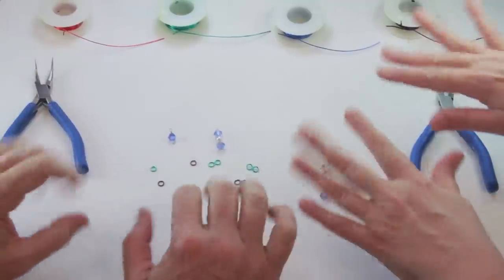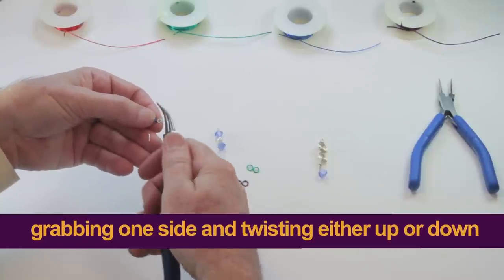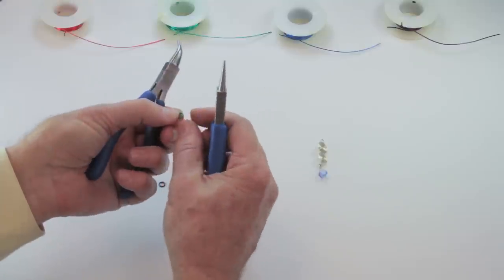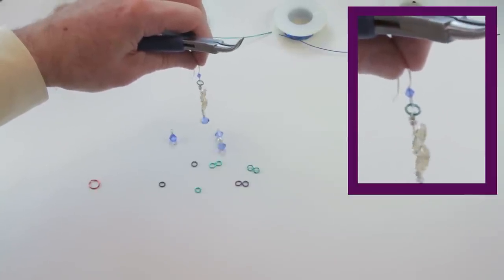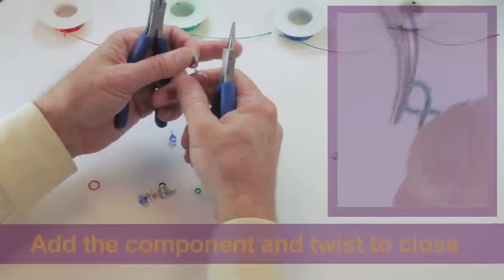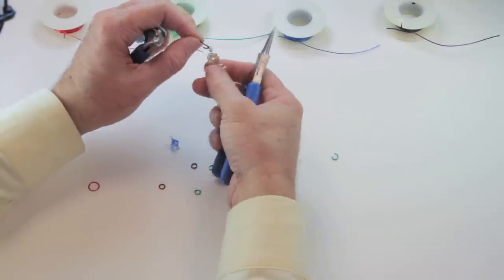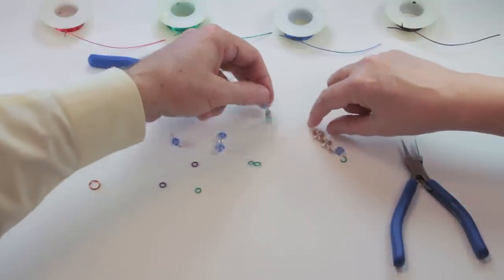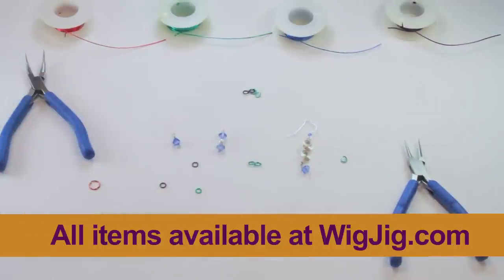WigJig Video 5 Connecting Components using Jump Rings and Figure 8 Connectors (V1).mov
This jewelry making video shows how to connect components using jump rings and figure 8 connectors.  This video shows how to make simple jewelry items by connecting wire components.